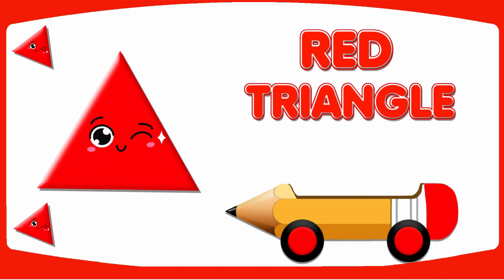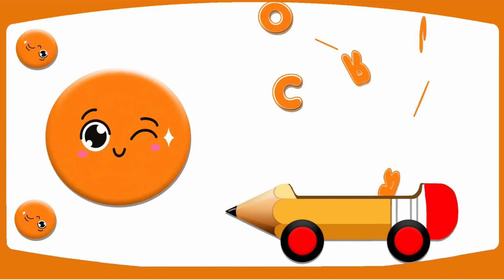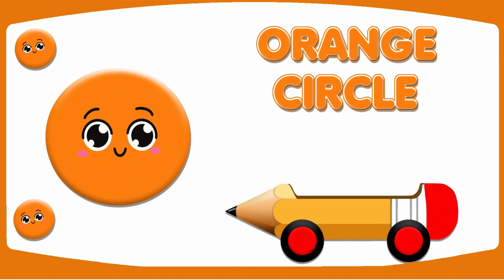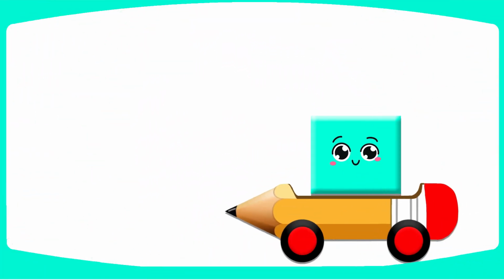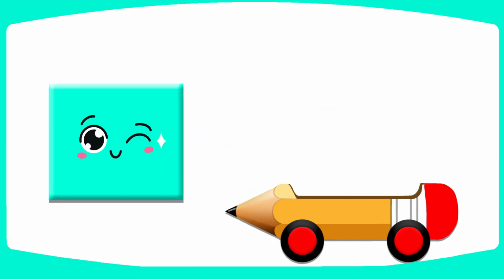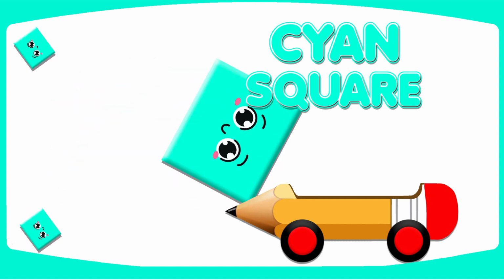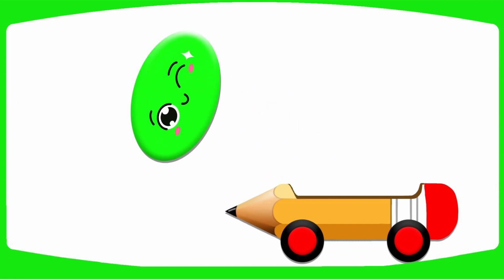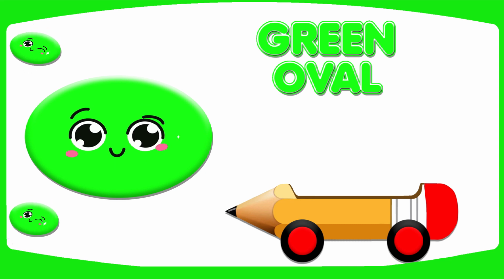Best Learn ABC and 123 Numbers Compilation | Alphabet | Phonics Song | Kids Video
In this Best Learn ABC, 123 Numbers Compilation, you'll learn the alphabet, numbers, and phonics with catchy songs and kid-friendly videos.

Our Learn ABC, 123 Numbers Compilation is a great way to help your kids learn numbers in a fun and engaging way. The songs are catchy and fun, and they will definitely help your kids learn how to learn numbers. So be sure to check out this video and learn some fun and catchy ABC, 123 Numbers with your kids!

best learn abc and 123 numbers
alphabet and numbers
alphabet song
alphabet
numbers
abc song
abcd song
abc phonics
phonics song
phonics sound
phonics
learn abc
learn numbers
best,educational videos
educational hub
educational content
learn english
kids
kids video
preschool
toddler
learning
kids education
abc for kids
educational

About Video:

In this learn ABC, 123 Numbers Compilation, you'll learn all about the alphabet, numbers, and phonics.

If you're looking for a fun way to learn the ABCs, numbers, and phonics, then this compilation is perfect for you! With catchy songs and kid-friendly videos, this compilation will help you learn the ABCs, numbers, and phonics in a fun and engaging way.

With catchy lyrics and entertaining videos, this learn ABC, 123 Numbers Compilation is perfect for kids of all ages. From learning numbers to mastering the alphabet, this compilation is a great way to start your day or keep you learning all day long!

About Channel:

Kids Educational Corner is a purely educational videos channel to help kids, preschoolers, toddlers, and kindergarten with educational content and colourful animations.

 Kids Educational Corner is a fun learning and educational recognition channel for preschoolers, kids, kindergarten. In this regard, we compose videos on alphabets, numbers, colors, kids songs and much more..